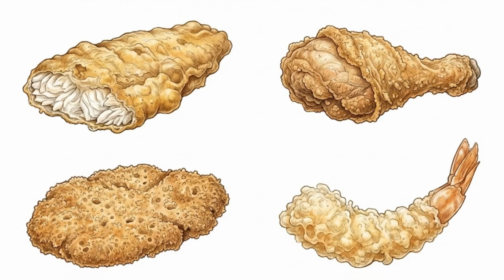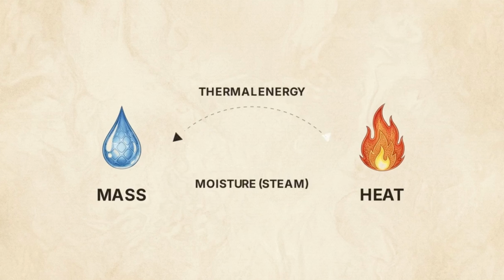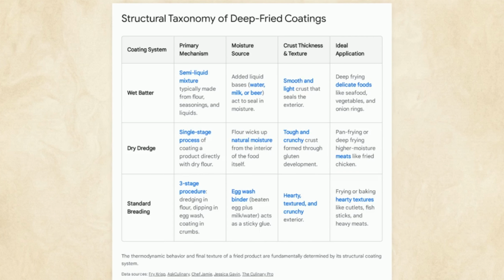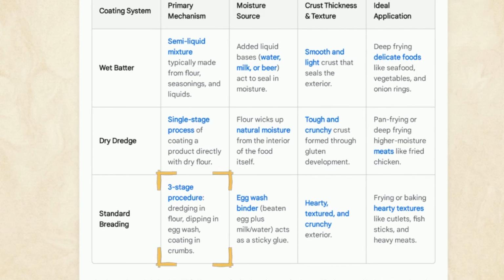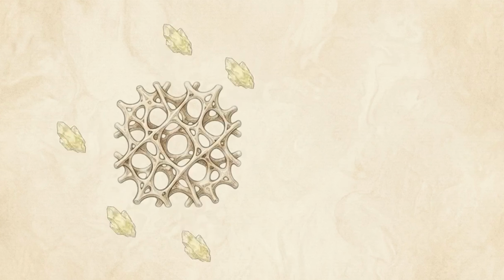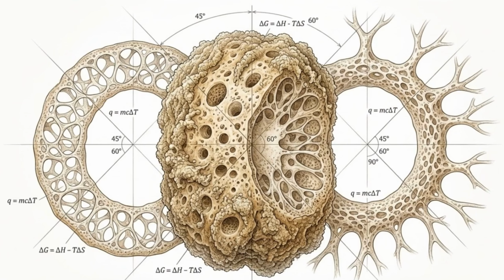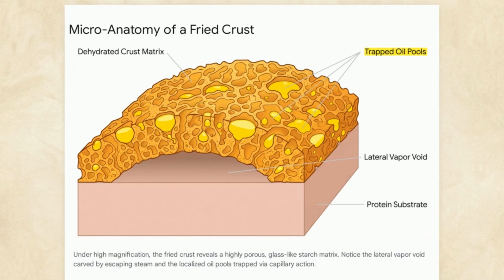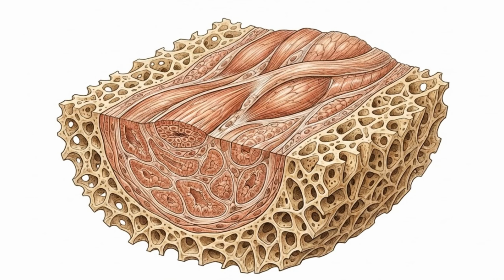Breaking Down the World's Most Famous Styles | From Reubens to Po' Boys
In this video, we break down the most famous sandwich styles, from BLT and grilled cheese to Philly cheesesteak, Reuben, Cuban, po’ boy, and more. You’ll learn how small differences in bread, fillings, sauces, and cooking methods turn simple ingredients into completely different sandwiches.

We explain what separates a Reuben from pastrami on rye, how pressed sandwiches like the Cuban differ from stacked deli classics like the club, why dipping sandwiches like the French dip intensify flavor, and how fried chicken sandwiches balance heat, sweetness, and crunch. From simple toasted classics to loaded deli subs, sandwiches show how bread, meat, and texture work together in every bite. This isn’t about recipes—it’s about understanding how sandwiches work and why each style tastes and feels different.

🔔 If you enjoy clear, fast explanations like this, hit subscribe for more food and drink breakdowns: / @DishDecrypt Our channel focuses on food & drinks, exploring flavors, ingredients, and the stories behind what we eat.